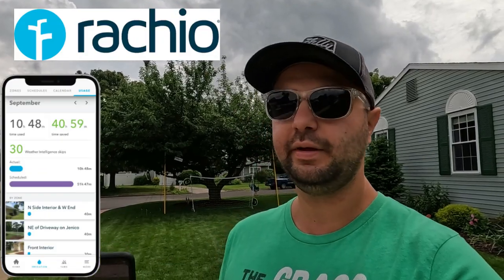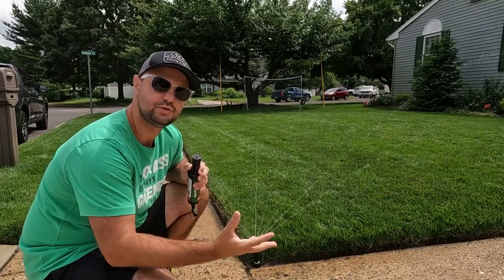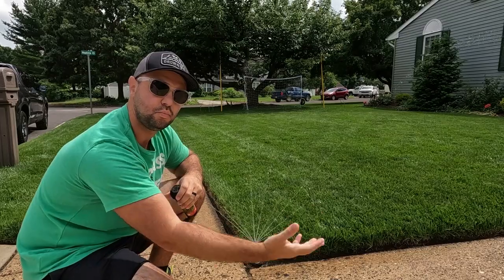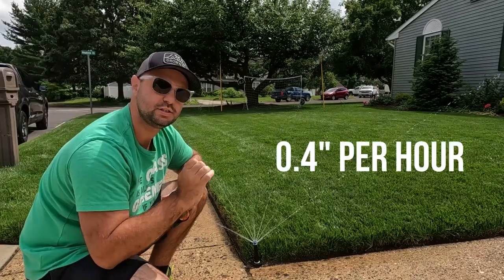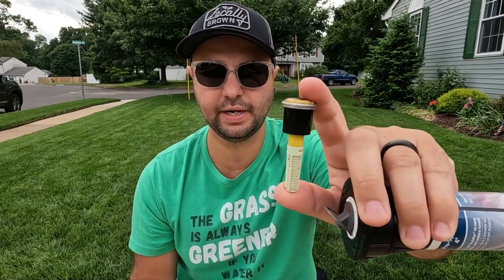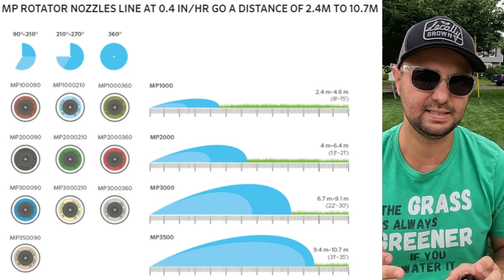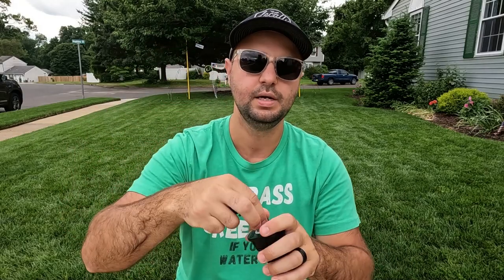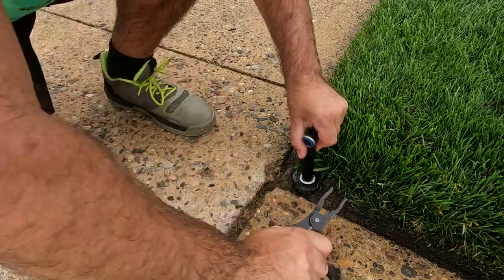The Best Sprinkler Head for DIYers, The BEST Sprinkler System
This is the best sprinkler system in my opinion from my own experience This is how I watermylawn and have used this sprinklersystem for the past year now.